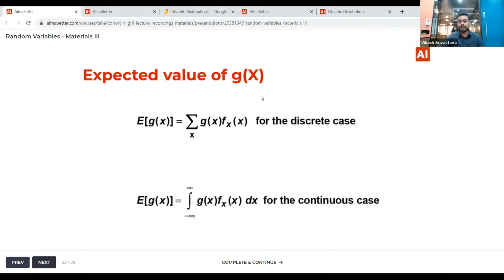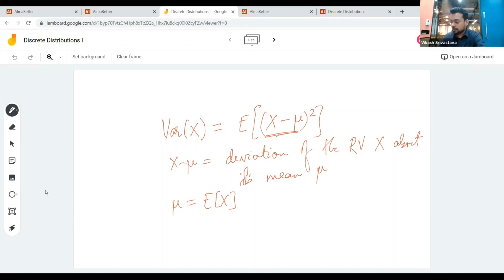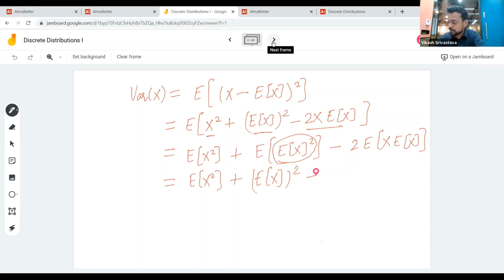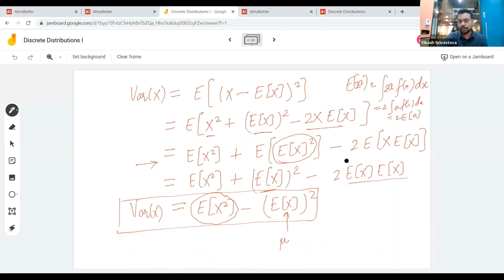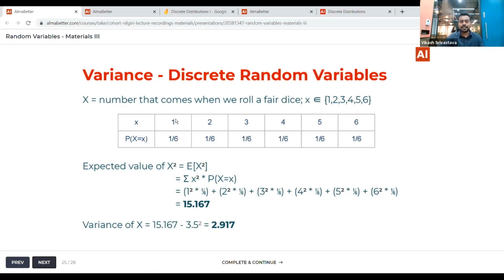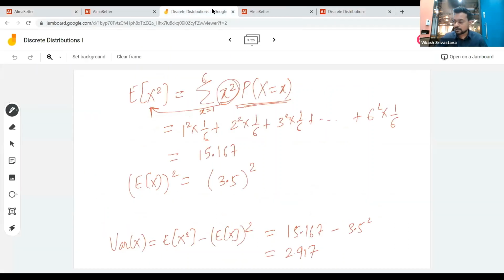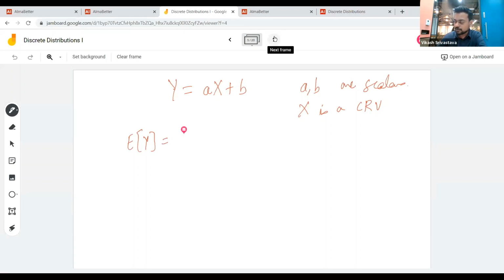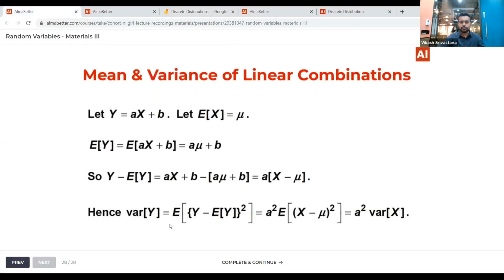Variance of Random Variables: Discrete and Continuous in Statistics with an Examples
In this video, we dive into the concept of variance in random variables. We cover the expected value of g(X), the variance of discrete and continuous random variables, and the mean and variance of linear combinations. Learn how to calculate variance using examples such as rolling a fair dice and a continuous random variable example. Master the concept of variance and its applications in statistics and probability.